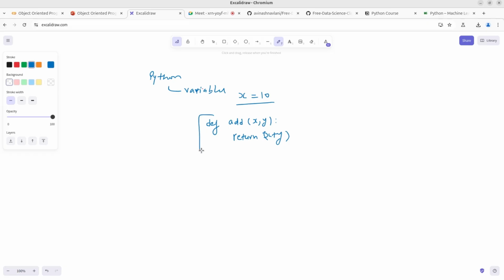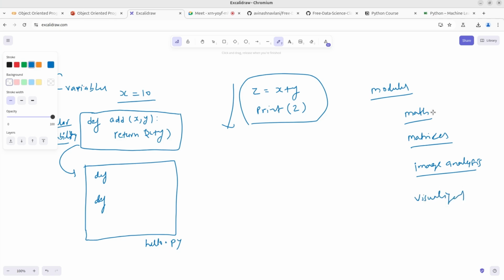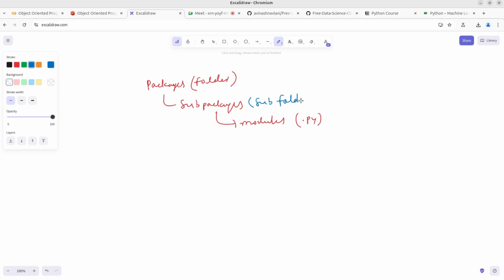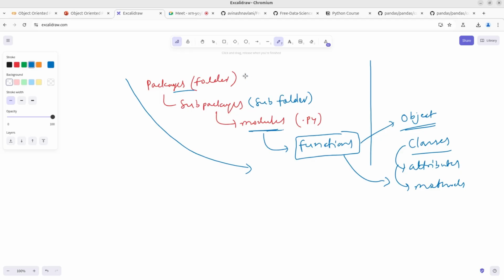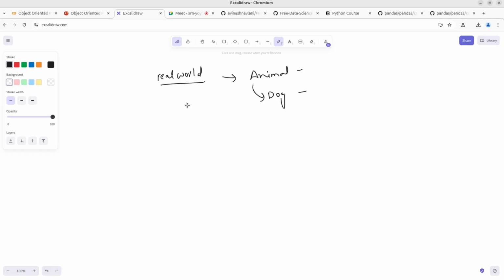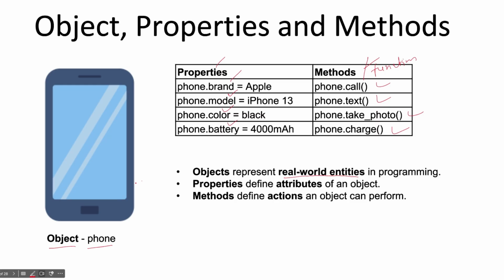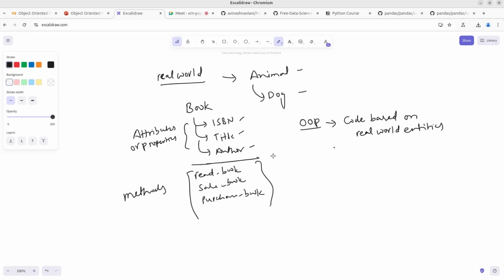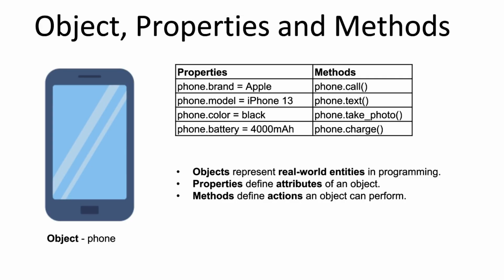Object-Oriented Programming (OOP) | Python OOP for Beginners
🚀 Introduction to Object-Oriented Programming (OOP) with Real-Life Examples 🚀

In this session, I explain Object-Oriented Programming (OOP) simply and practically using real-world examples. If you're a beginner in Python or programming in general, this video will help you understand OOP concepts like Classes and Objects intuitively.

🔹 What You’ll Learn:
✅ How OOP concepts are applied in real life
✅ Understanding Classes & Objects with relatable examples
✅ Why OOP is important in software development

💡 Beginners who want to understand OOP
💡 Python learners looking to build a strong foundation
💡 Anyone transitioning from procedural to object-oriented programming

📌 Watch till the end to solidify your understanding!